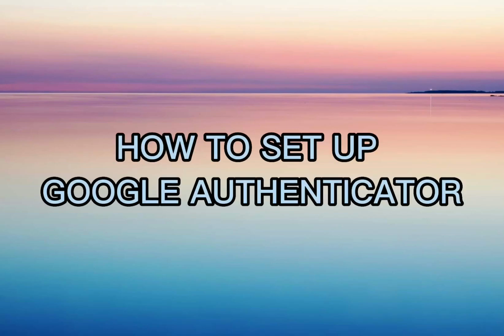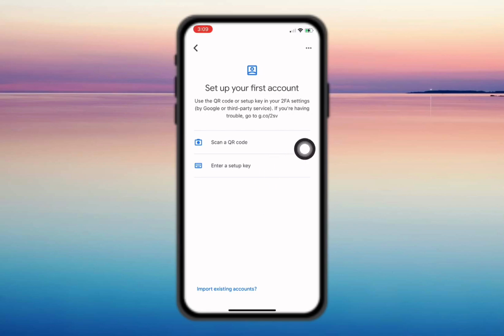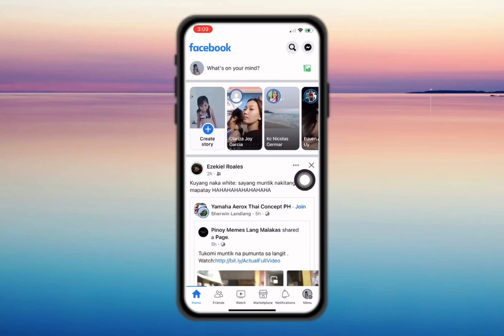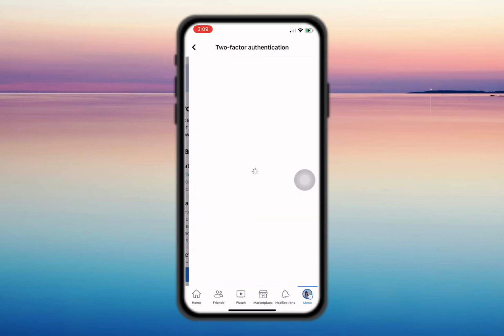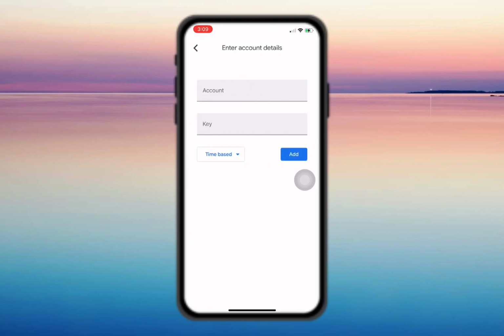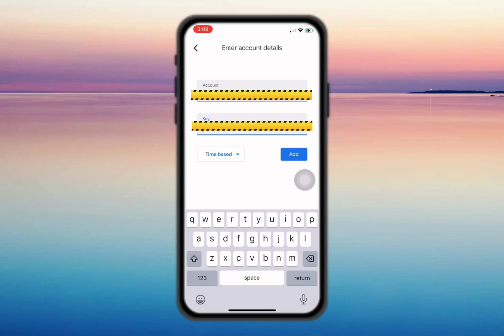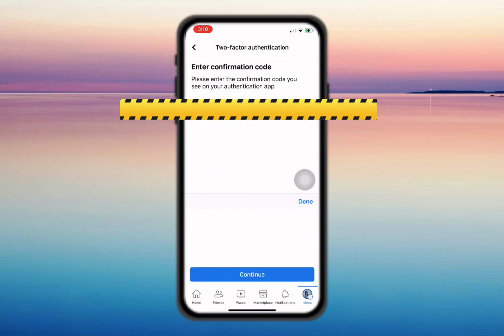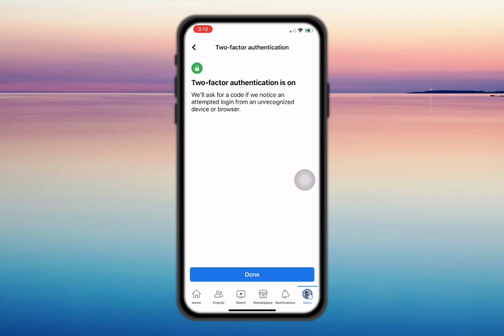How To Set Up Google Authenticator (easy)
How To Set Up Google Authenticator